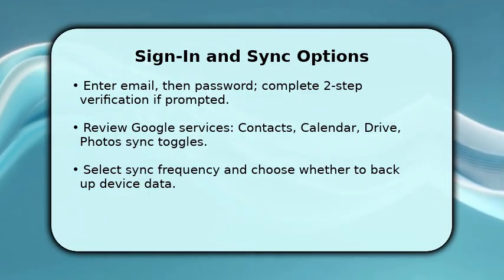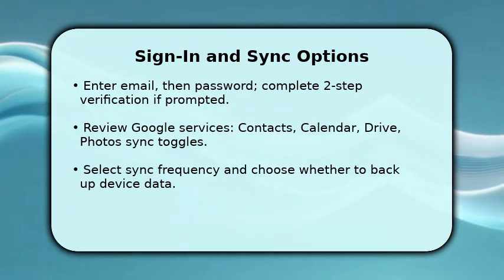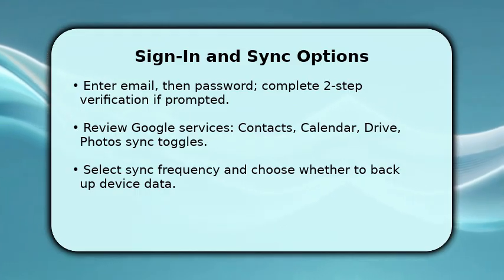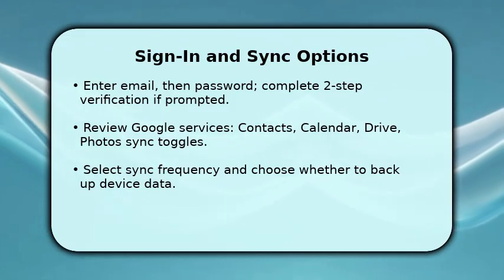How to Add Google Account in Redmi - Full Guide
Discover the step-by-step process of adding a Google account to your Redmi device. This comprehensive guide covers all necessary actions, from navigating settings menus to verifying successful integration for seamless synchronization and accessibility.

How to add Google Account, Redmi Device Settings, Google Integration on Xiaomi Devices, Sync Your Phone with Google Services, Accessing Gmail from Redmi Phones, Mi Home Assistant Setup, Managing Multiple Email Addresses in Mi Flexible Login System, Using Cloud Messages and Notifications for MI Accounts, Google Play Store Access on Xiaomi Devices, Redmi Phone Google Sign-In Process